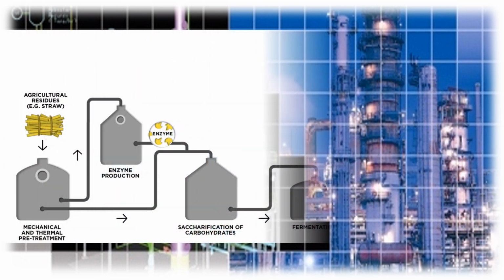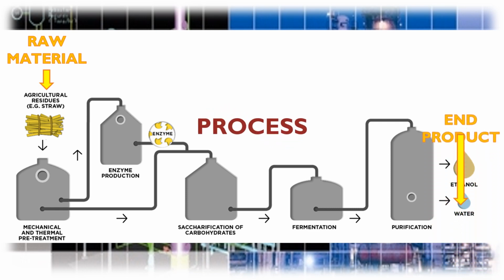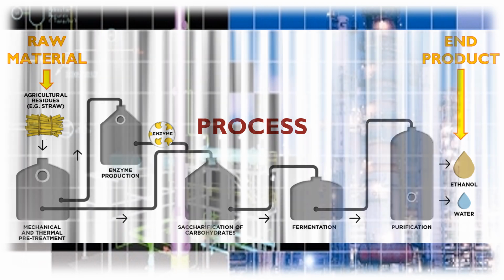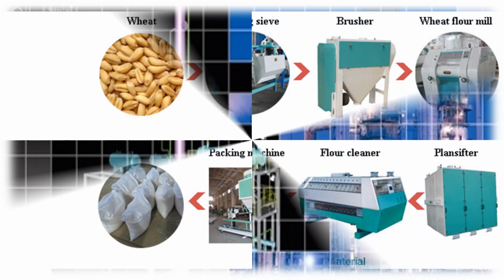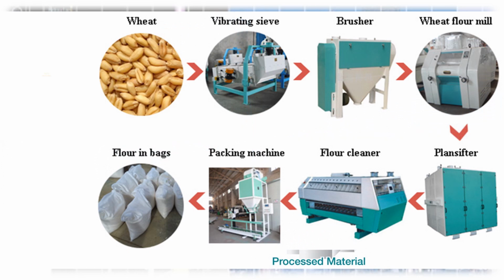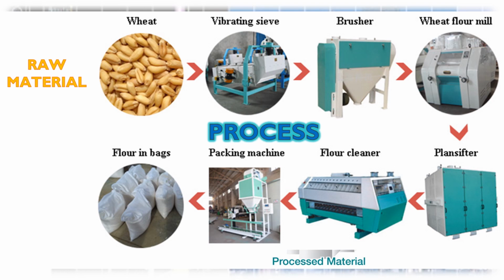What is a process?